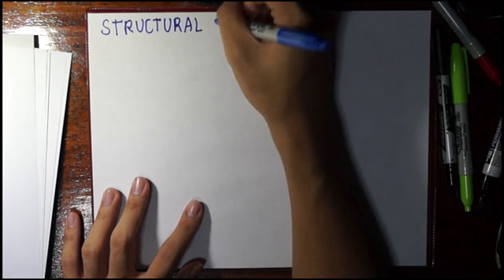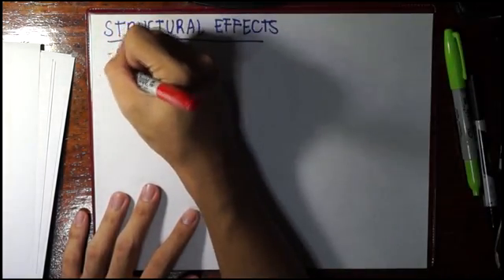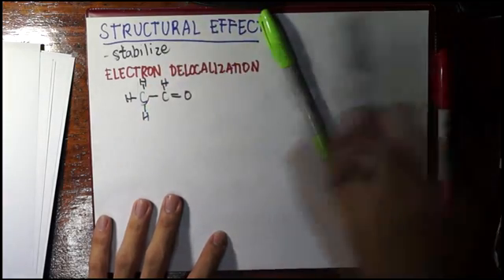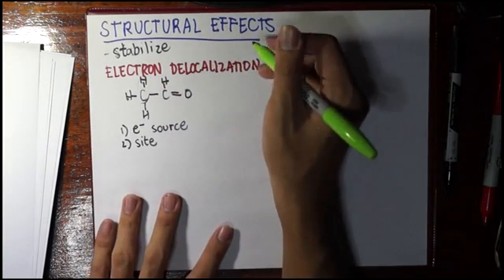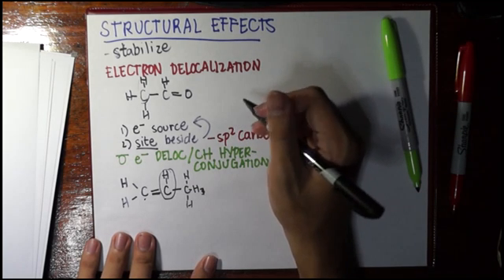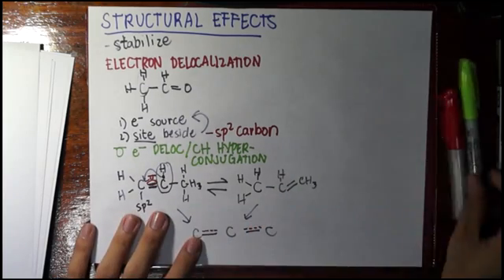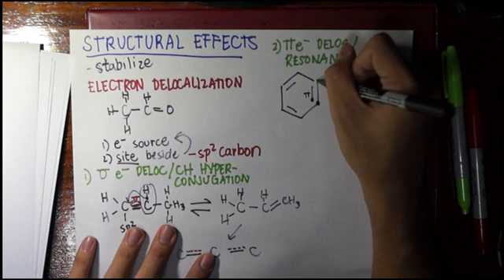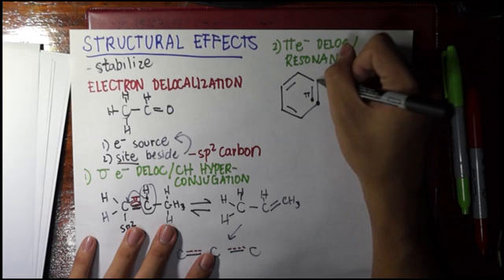10 Structural Effects Part 1